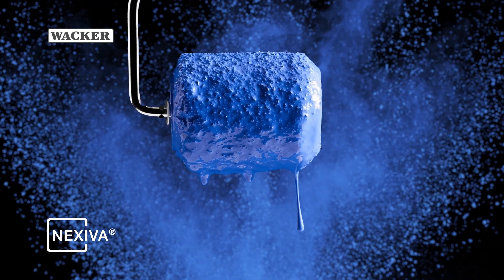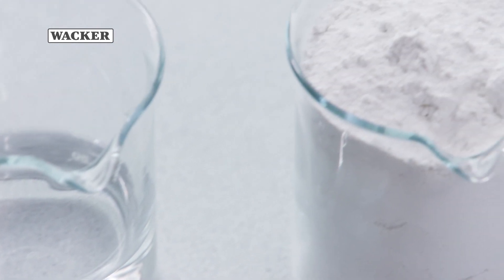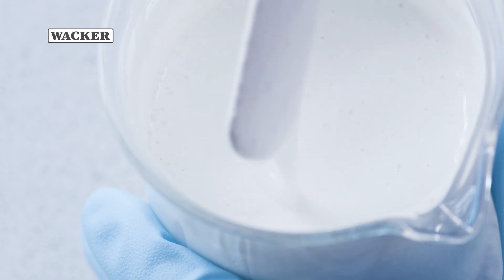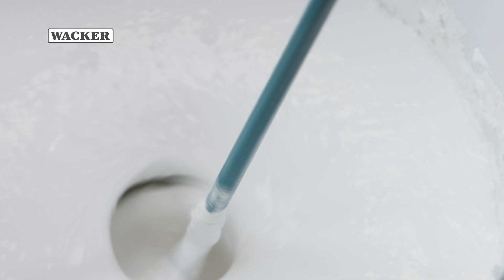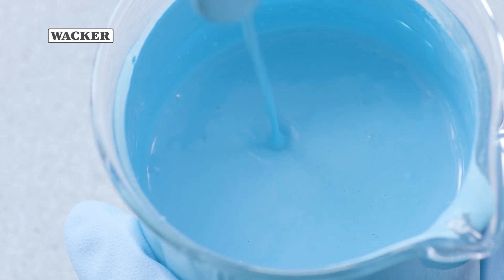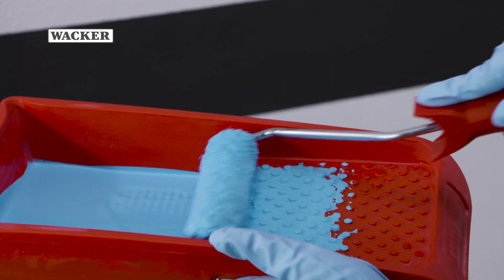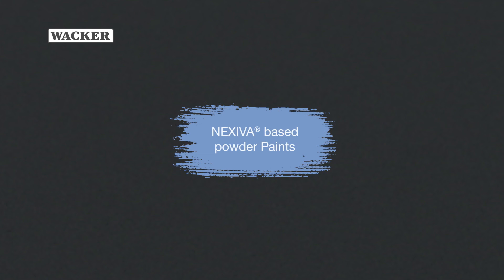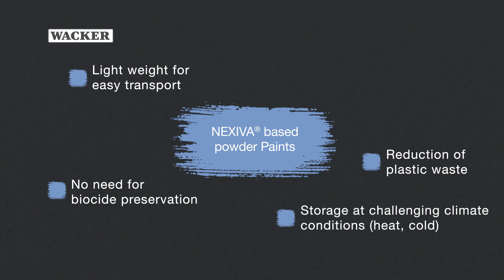NEXIVA® – Empowder Your Paints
With NEXIVA®, WACKER has developed a dispersible polymer powder that allows manufacturers to formulate interior wall paints in powder form. The innovative technology does not require the addition of biocides and offers key advantages when it comes to storing and transporting paints. For fast paint preparation, just add water to produce the specific amount of paint needed. The paint can be applied immediately after mixing. Discover all advantages in our video.